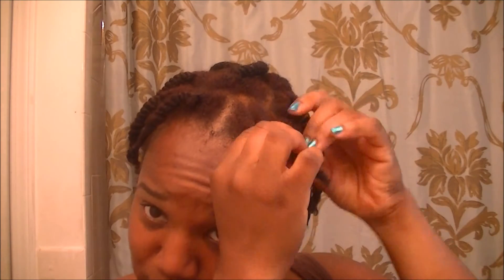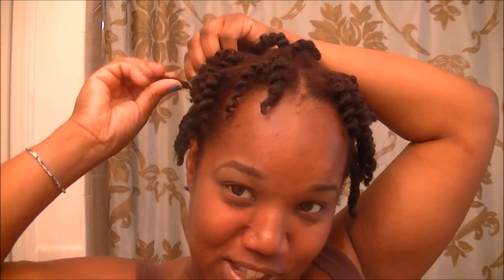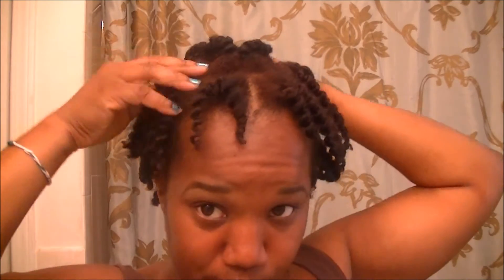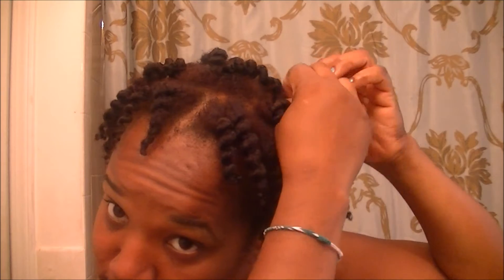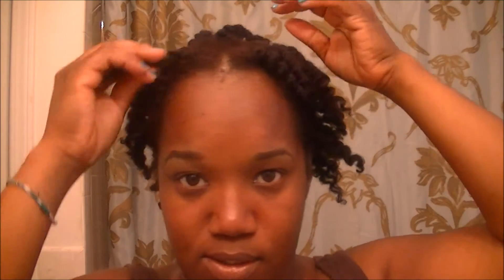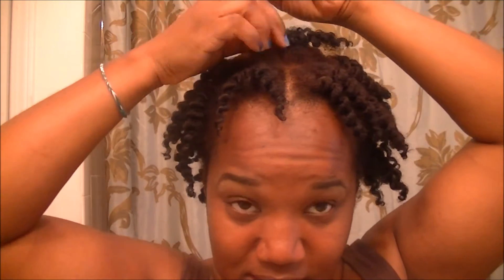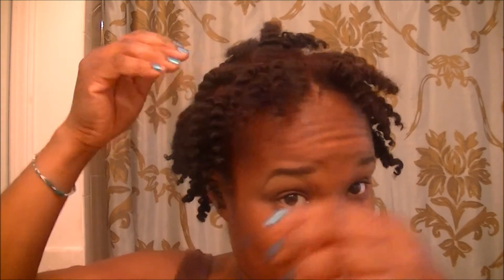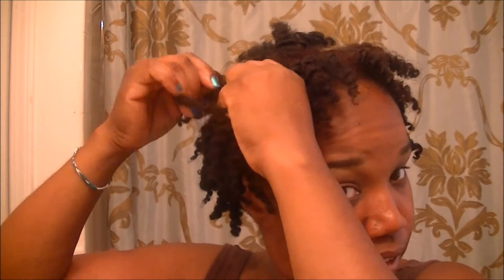TWO STRAND TWIST -(NATURAL HAIR) Cantu Shea Butter /UPDATES:Hair, Rock n Body,Etc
Hi YT
I'm showing off my two strand twist using:
PRODUCTS:
CANTU - Shea butter leave in conditioning repair cream - was comparing to (SHEA MOISTURE - Organic raw shea butter masque)
SHEA BUTTER - to seal in moisture